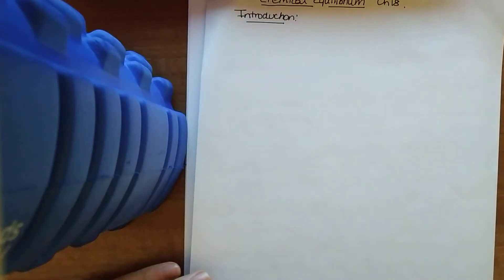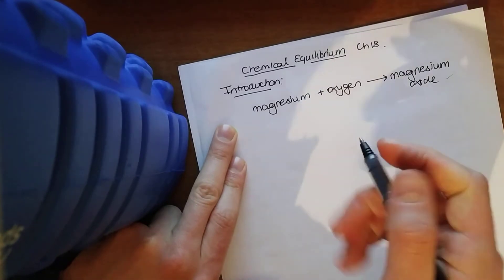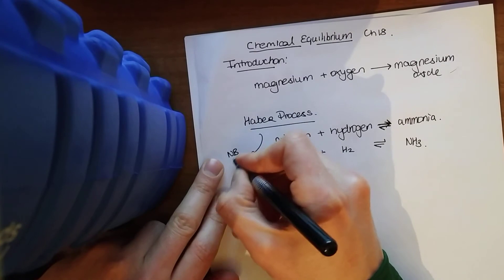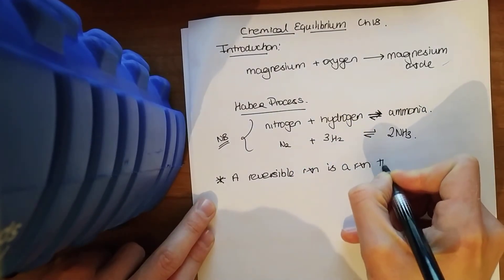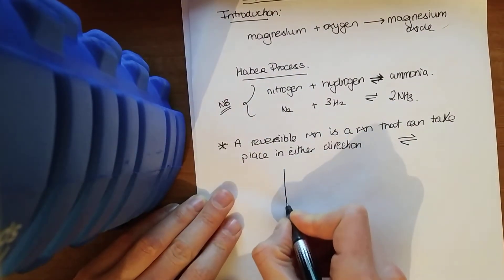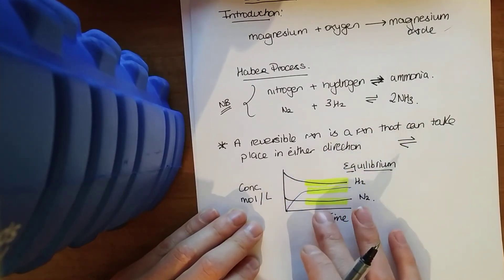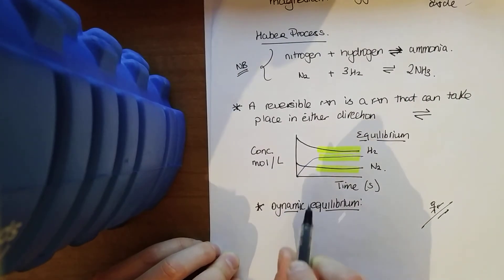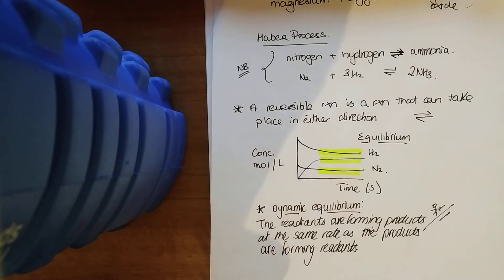part 1 chemical equilibrium LC chemistry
leaving certificate chemistry. introduction to terms equilibrium, dynamic equilibrium and reversible reaction.